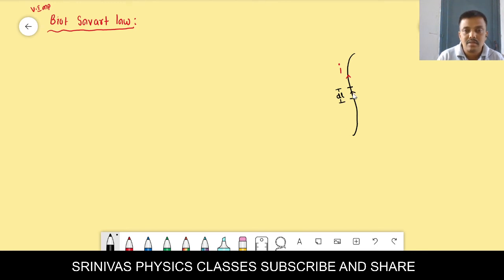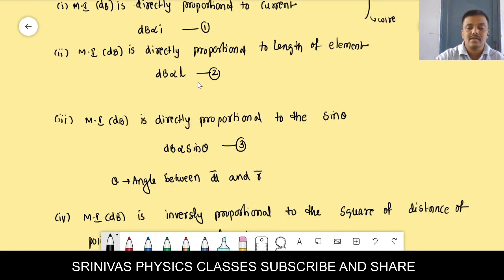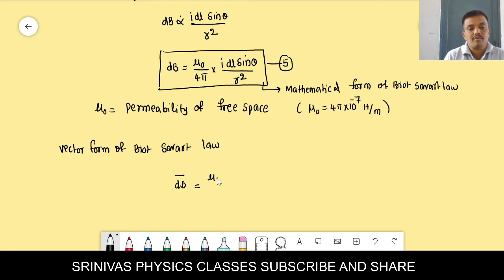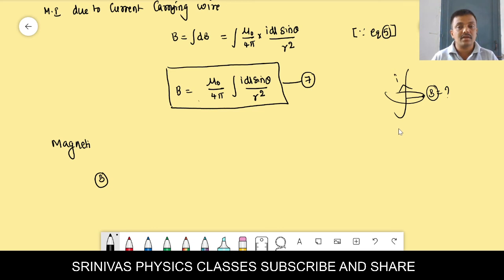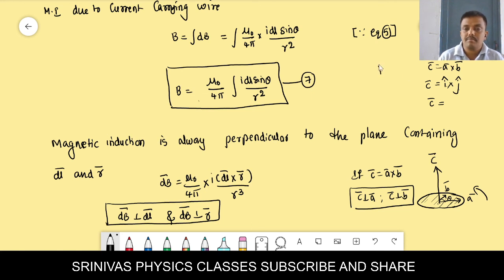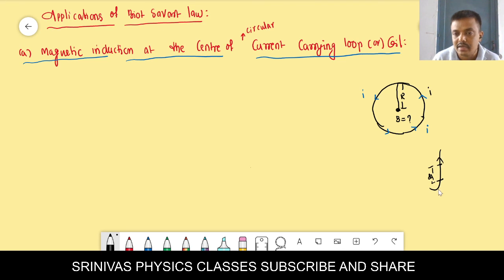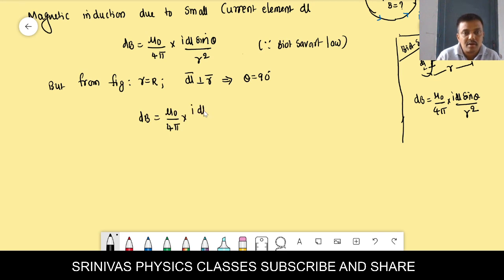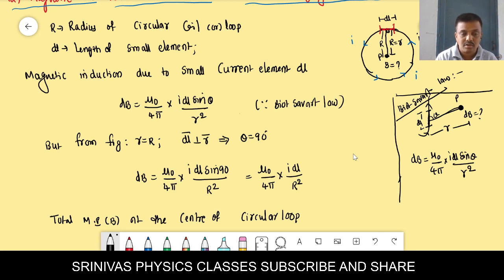Moving charges and magnetism class 12 physics || Biot savart law and its applications